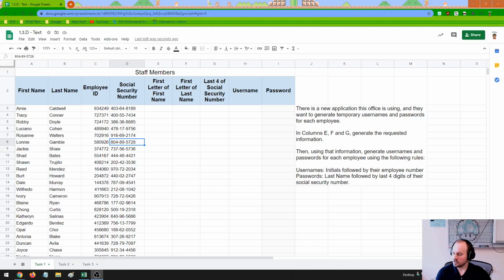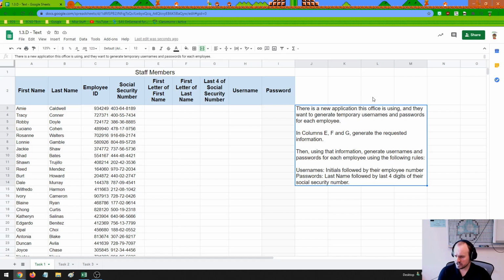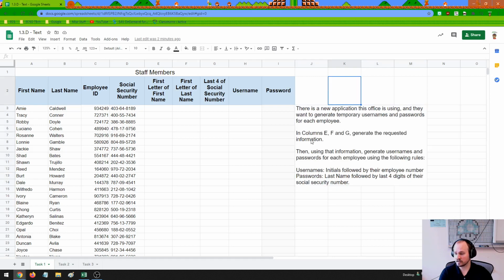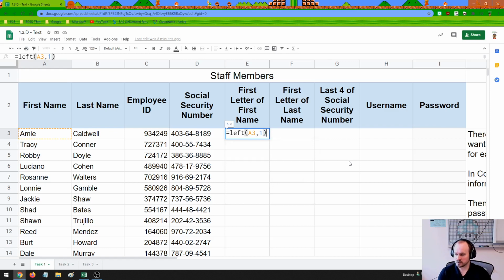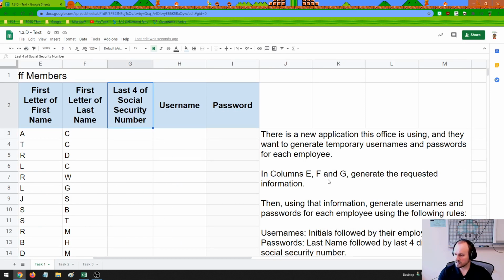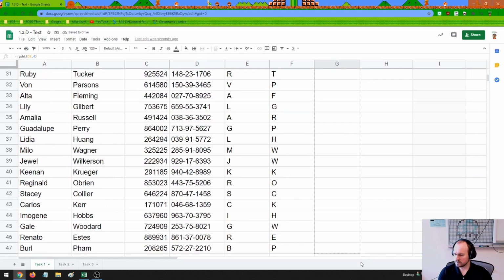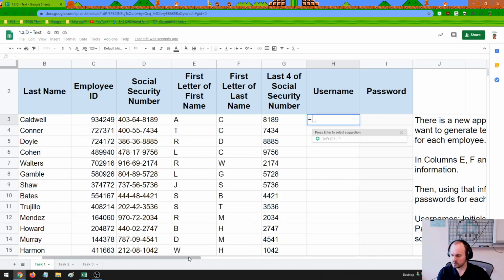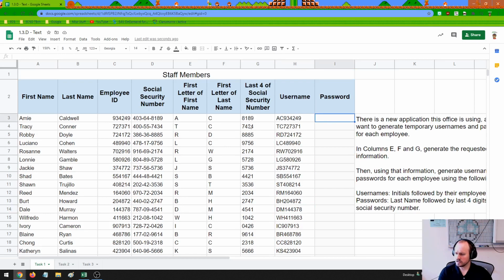Lesson 1.3.D Task 1 Worksheet Guidance